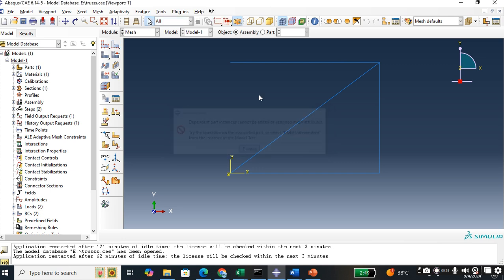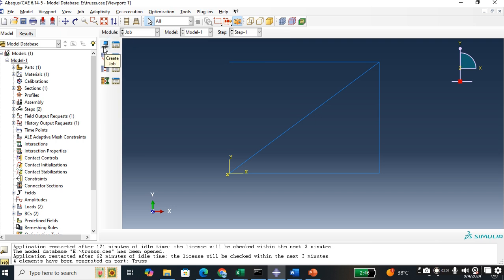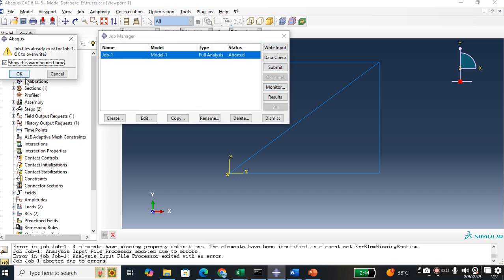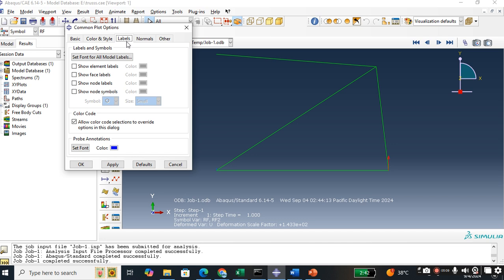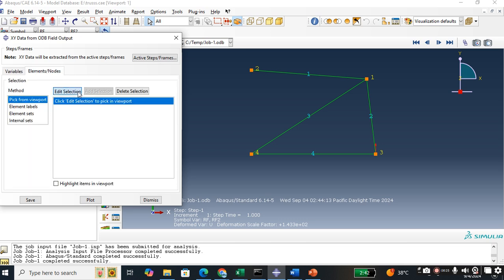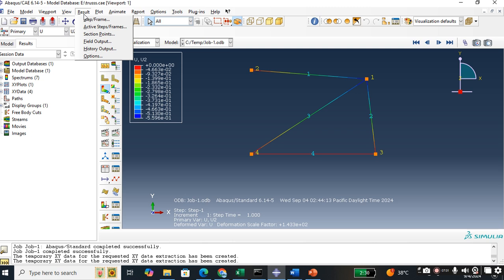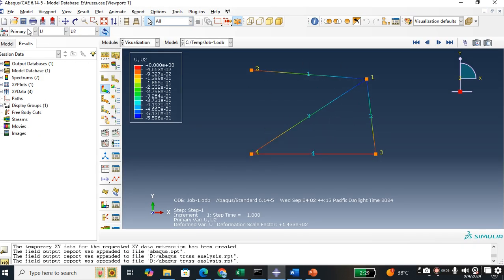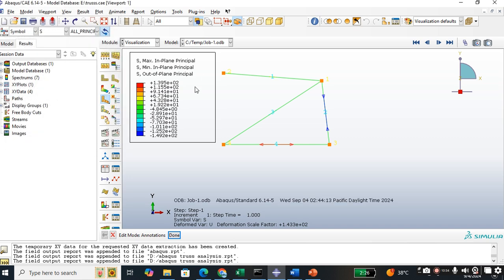Indeterminate truss analysis using Abaqus | Part 02 | Dr. KS Academy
Learn how to perform indeterminate truss analysis using Abaqus in this step-by-step tutorial. Perfect for beginners and advanced users alike.